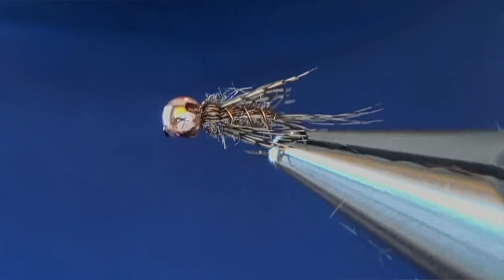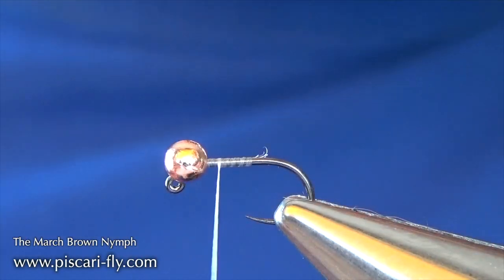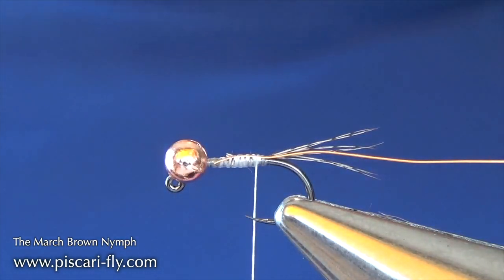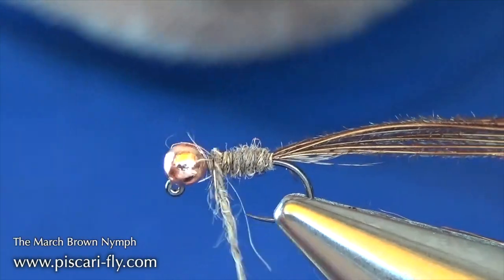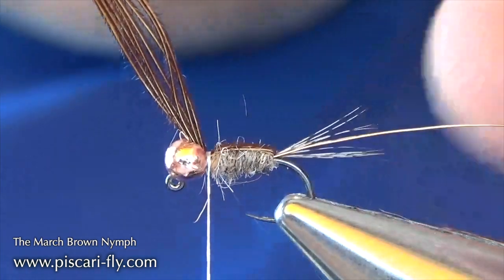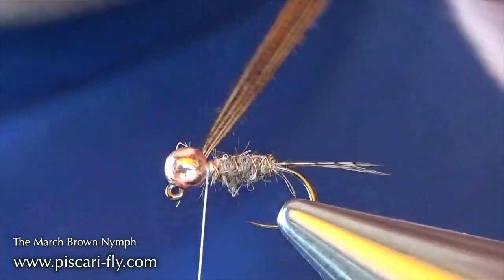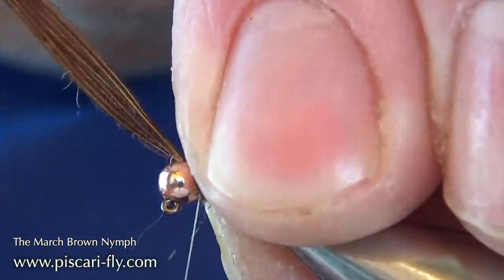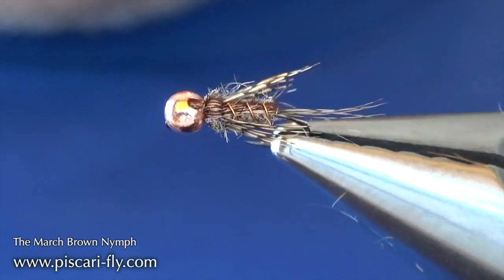The March Brown Nymph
Hook: Dohiku Jig 16
Bead: 3mm Copper Slotted Tungsten
Thread: Piscari Kevlar
Tail: Natural Grey Partridge
Rib: Copper Wire
Nymph Back: Natural Pheasant Tail
Dubbing: Natural Hare's Ear
Thorax Cover: Natural Pheasant Tail
Thorax: Piscari UV Fox Squirrel Dubbing
Legs: English Grey Partridge
Collar: Hot Orange (Optional)